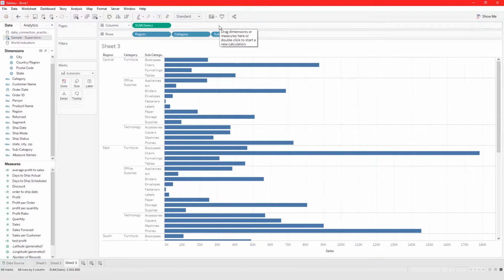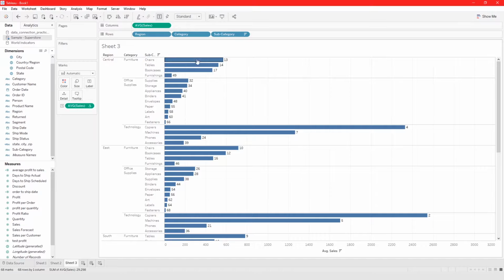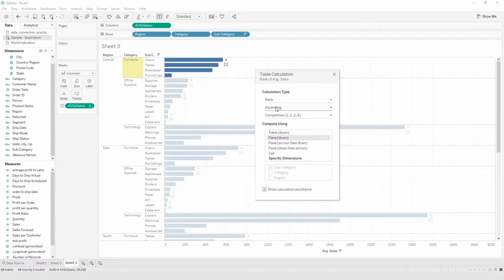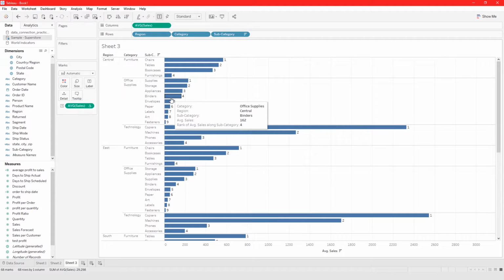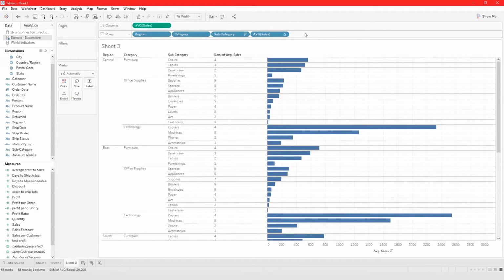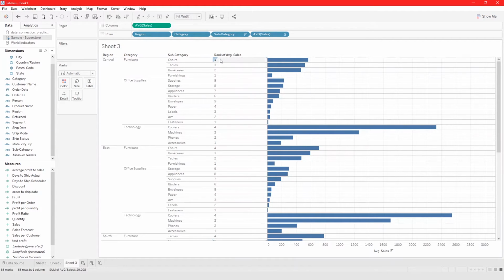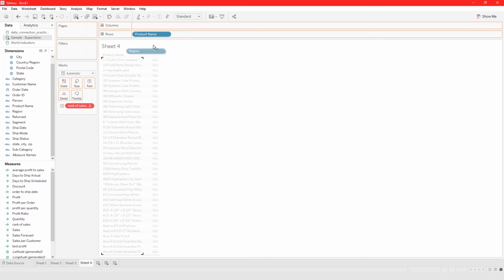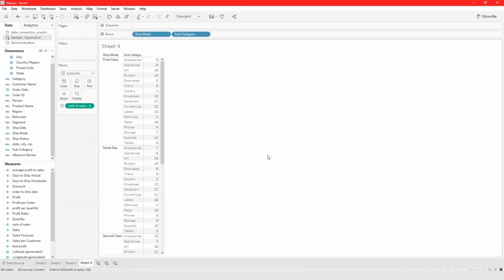How to do Quick Rank Calculations in Tableau (Tableau Part 34)